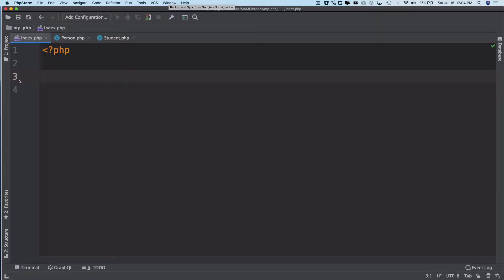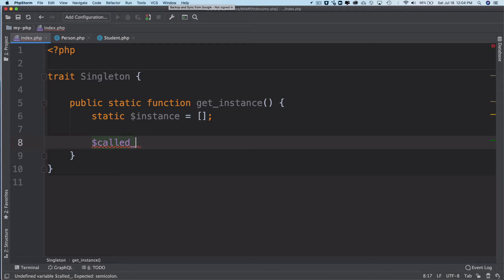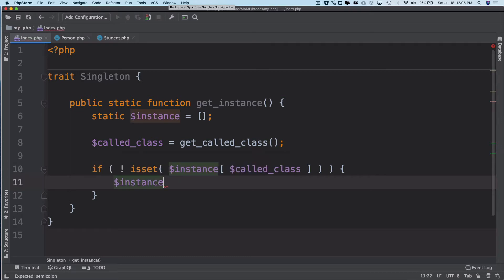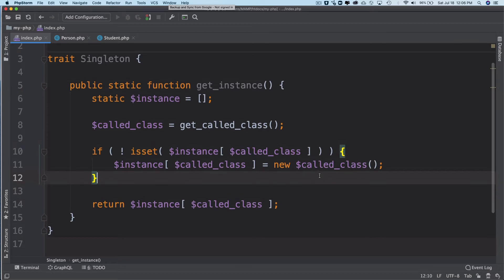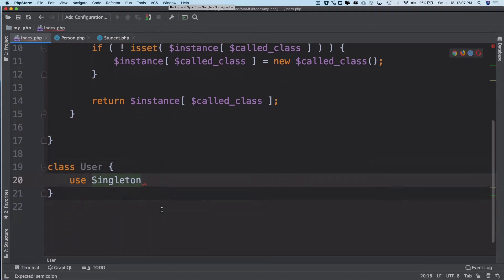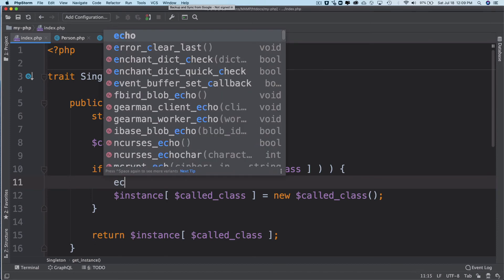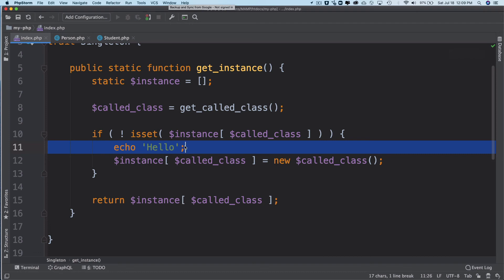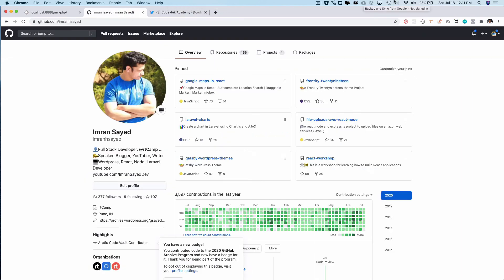#14 Advanced WordPress Theme Development | singleton design pattern | traits in php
Trait-Singleton

php trait constructor
php trait inheritance
codeytek
class traits of teeth
php trait not found
php use trait outside class
php singleton database
php 7 singleton example
singleton php meaning
design patterns in php

Social Links